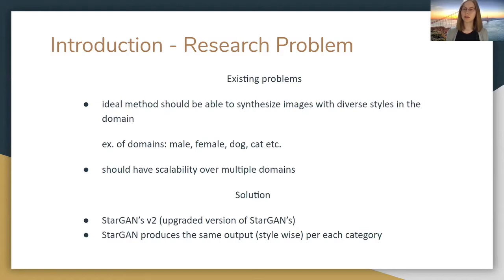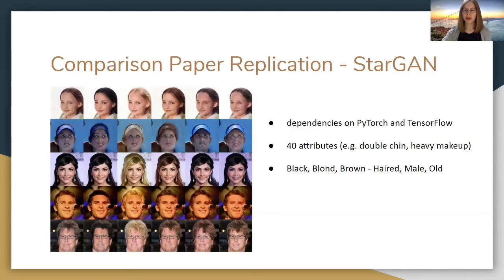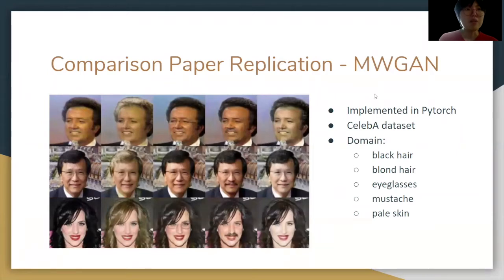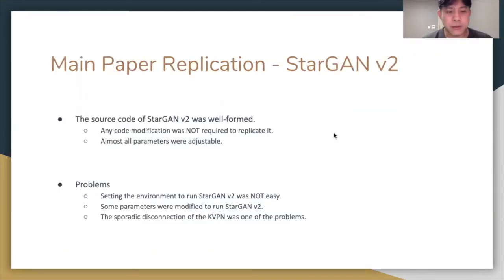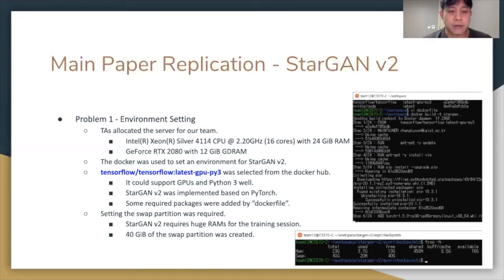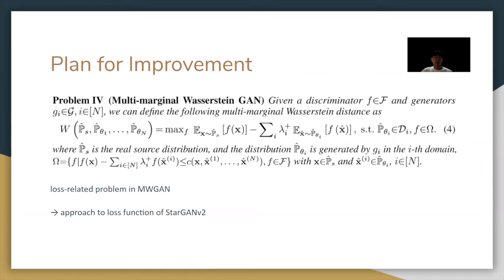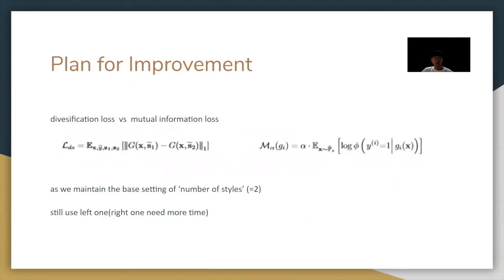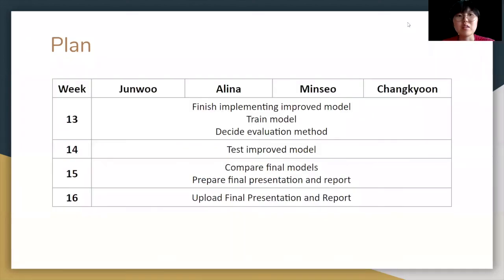KAIST 2020 CS570 Team12 Progress - StarGAN v2: Diverse Image Synthesis for Multiple Domains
KAIST 2020 CS570 Team12 Progress